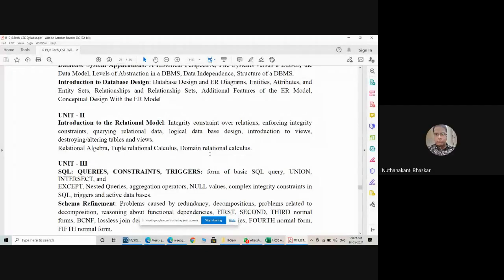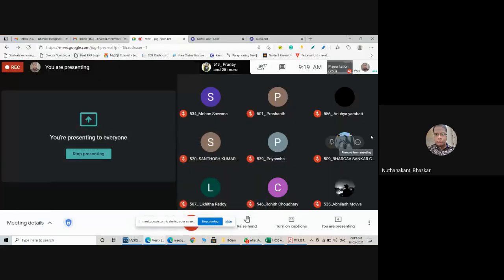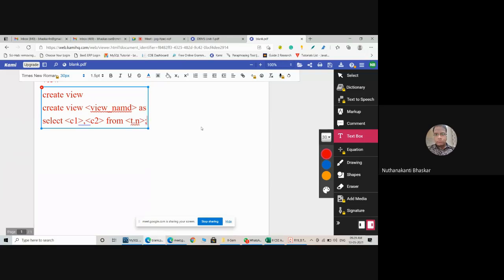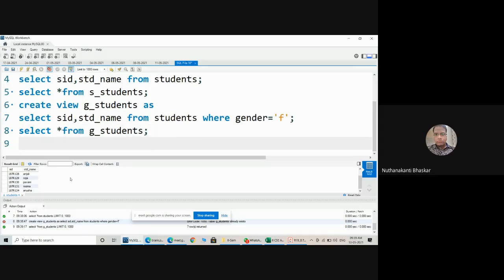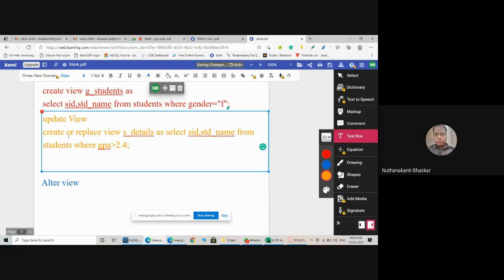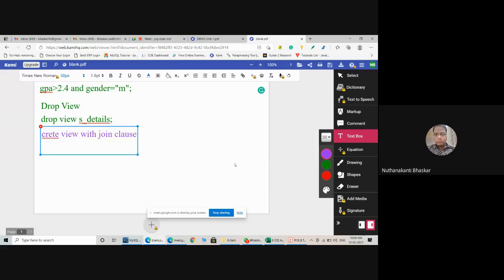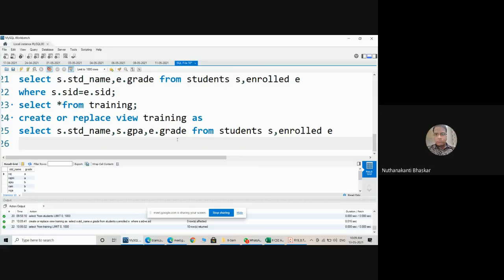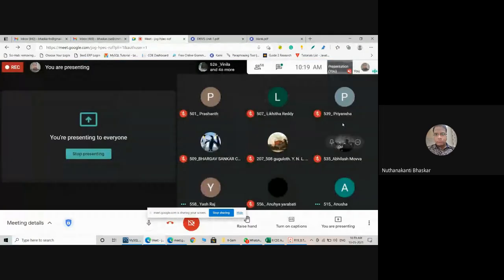Implementation of Views in SQL | CREATE VIEW, UPDATE VIEW & DROP VIEW | DBMS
Welcome to this lecture on Implementation of Views in SQL. In this video, you'll learn how to create, modify, use, and manage Views in a relational database using SQL. Views are an essential feature of Database Management Systems (DBMS) that simplify complex queries, enhance security, and provide customized access to data.
This topic is important for B.Tech examinations, GATE, placement interviews, coding assessments, and real-world database development.
In this video, you will learn:
Introduction to SQL Views
What is a View?
Advantages of Using Views
Types of Views
Simple View
Complex View
Creating a View (CREATE VIEW)
Retrieving Data from a View
Updating Data Through a View
Modifying a View (CREATE OR REPLACE VIEW)
Deleting a View (DROP VIEW)
Practical SQL Examples with Output
Limitations of Views
Real-world Applications of Views
This lecture is ideal for:
Beginners learning SQL and DBMS
GATE and competitive exam aspirants
Placement preparation and SQL interview revision
By the end of this lecture, you will be able to create, use, update, and manage SQL views effectively, understand their advantages, and apply them to simplify database operations and improve data security.